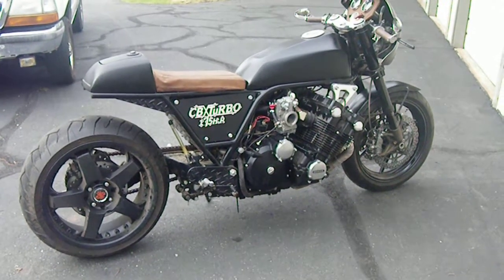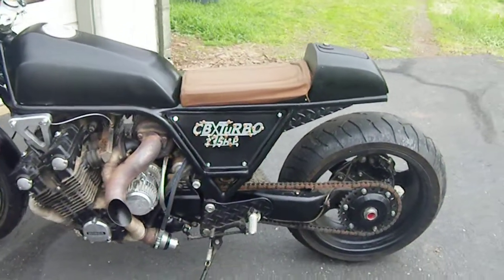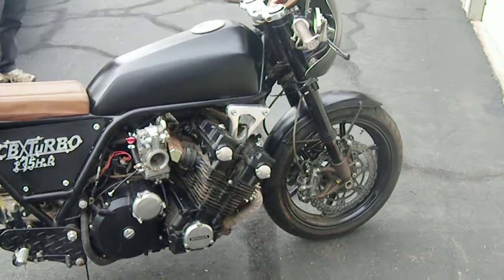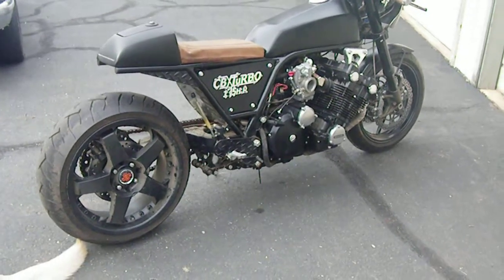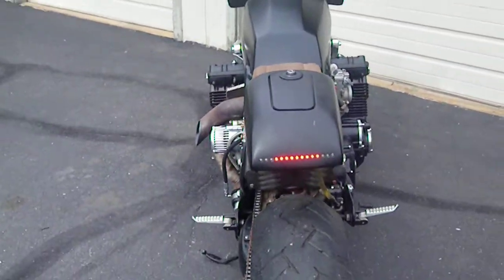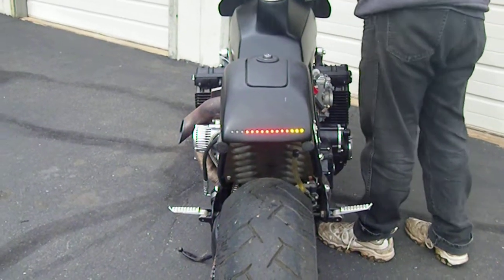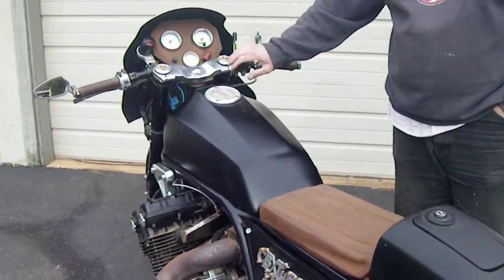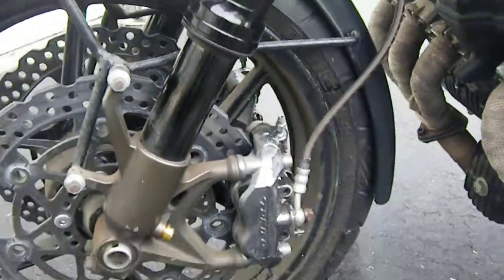IMGP0012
1982 Honda CBX 1000 CUSTOM MAD MAX TURBO BIKE